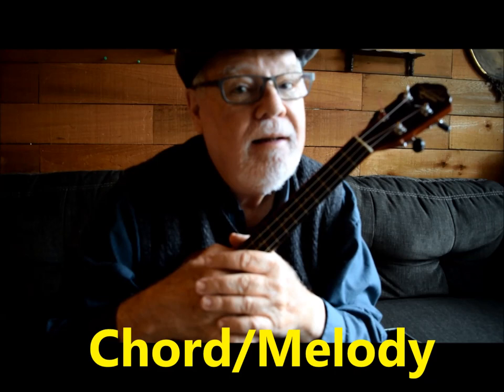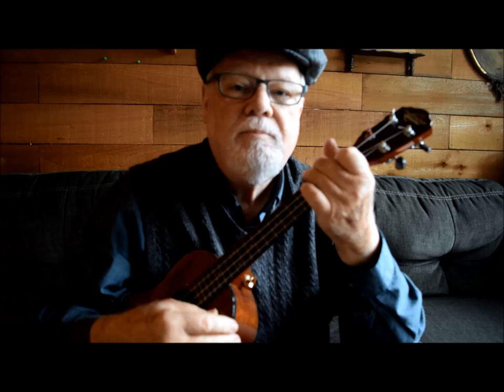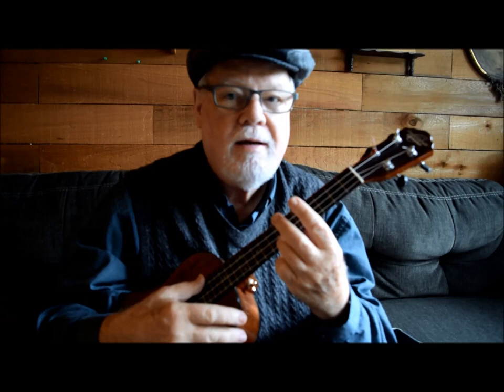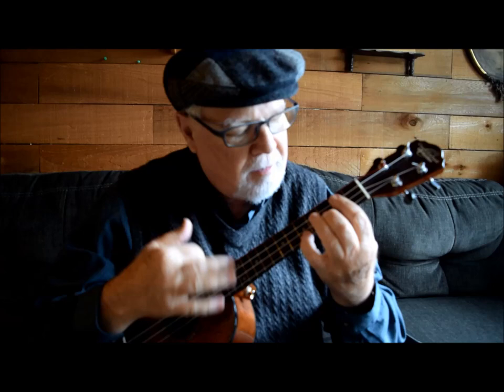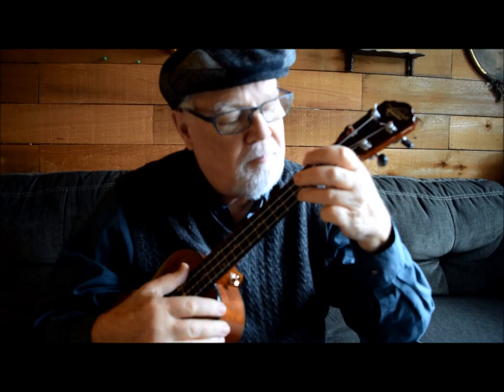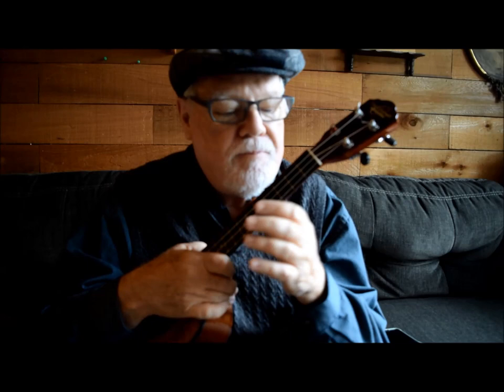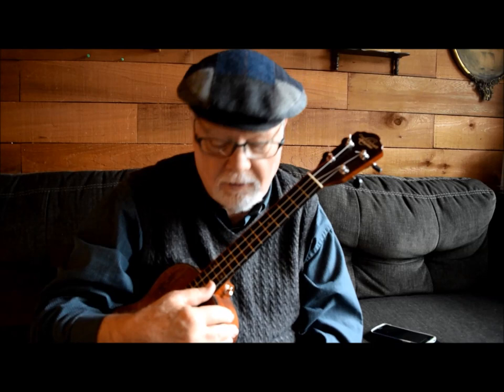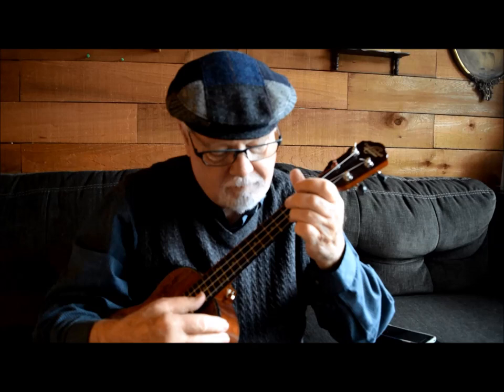Chord Melody Improv Video Tutorial by Ukulele Mike Lynch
A simple exercise to gain an understanding of Chord Melody playing